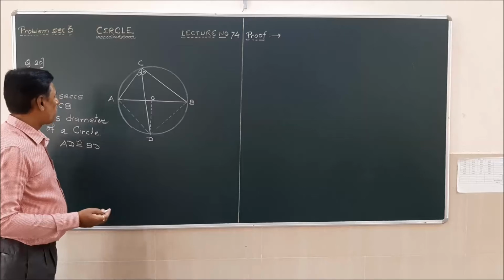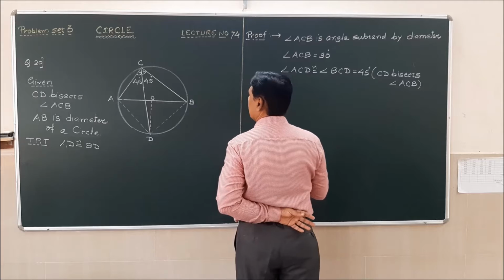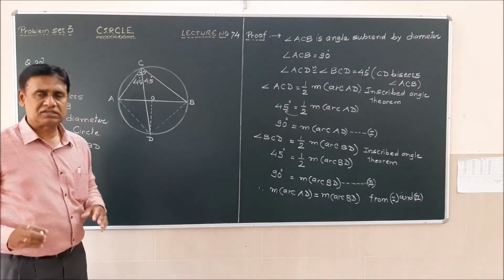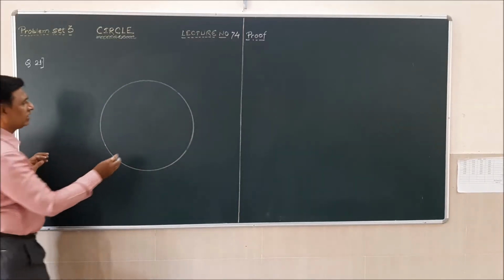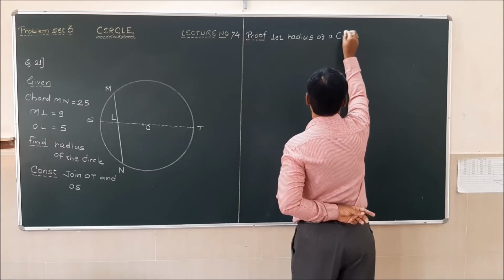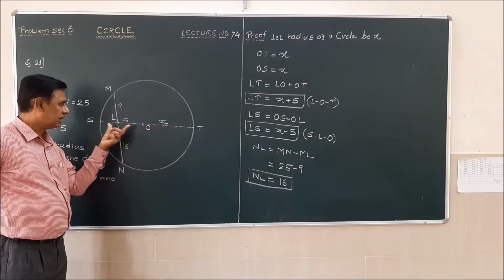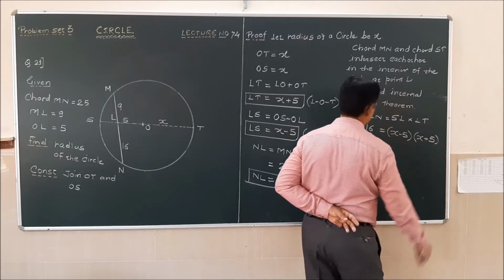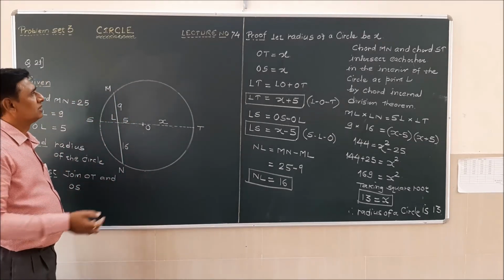Std 10 Geom L3 P19 lect 74 Sr Katale